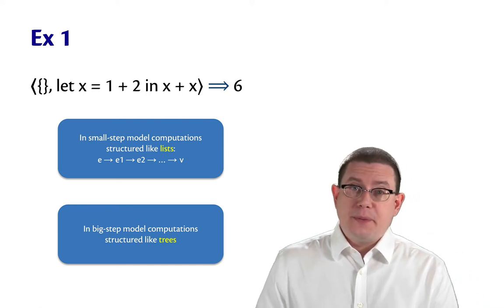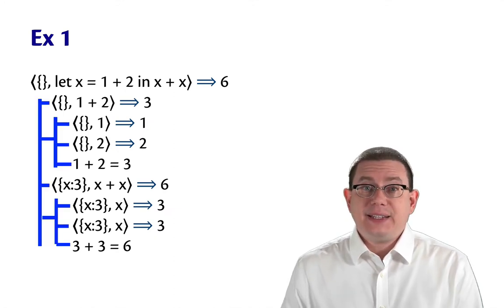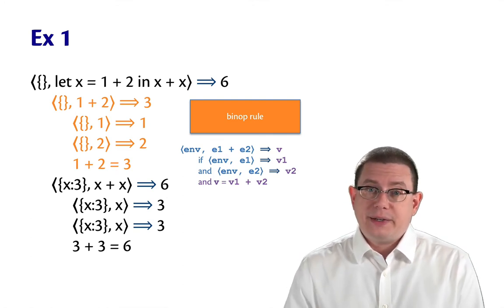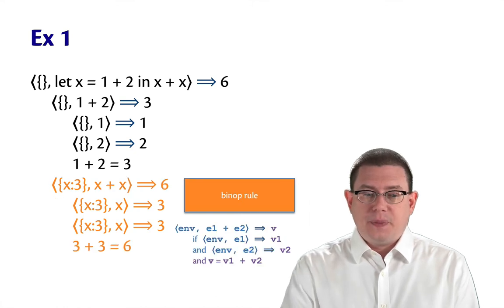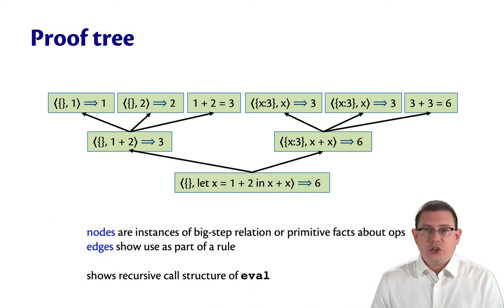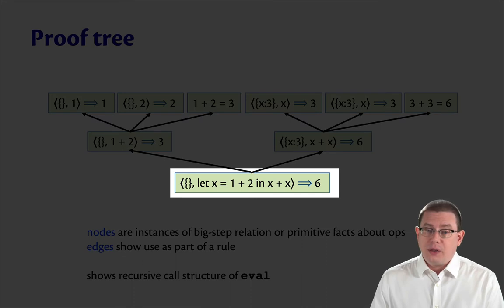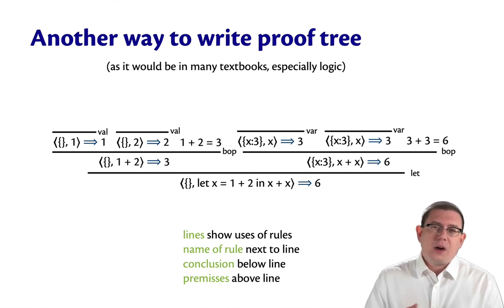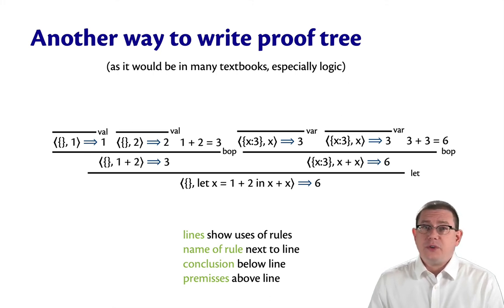Environment Model Example | OCaml Programming | Chapter 9 Video 24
An example of how environment-model evaluation works. Substitution-model evaluation is list-like; environment-model, tree-like.